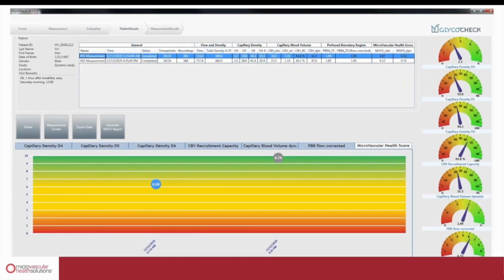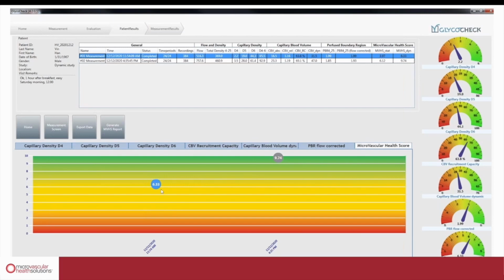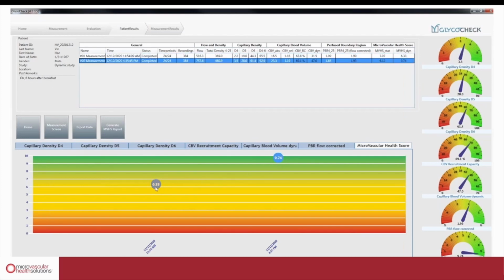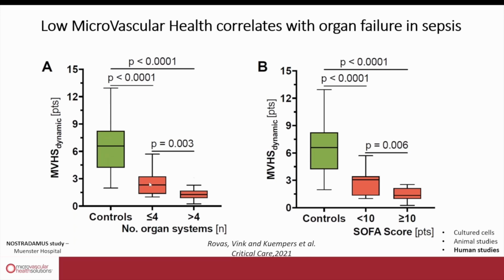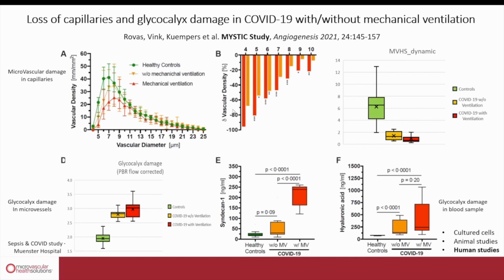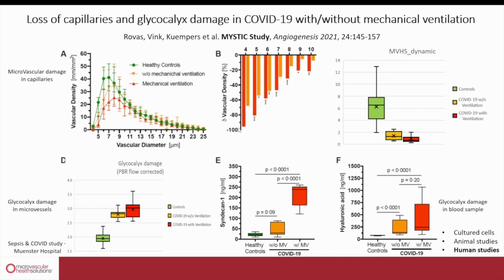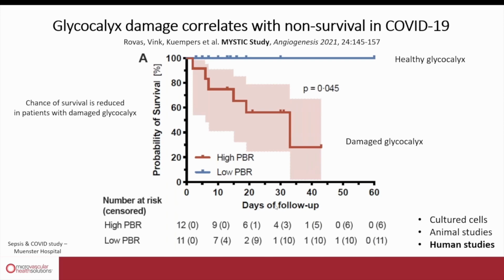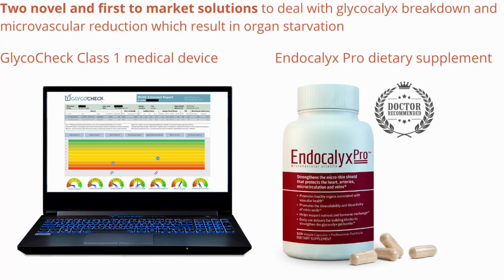GlycoCheck measurements: The MicroVascular Health Score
GlycoCheck measurements: The MicroVascular Health Score is the twelfth module of the GlycoCheck Training for healthcare professionals.

After watching this video, test your knowledge with these self-assessment questions:

Q1: How is MicroVascular Health Score (MVHS) determined?

Q2: What is the range of MVHS scores?

Q3: What is the impact of increased PBR and decreased MVHS score on outcome of sepsis and COVID patients?

GlycoCheck is the only system that allows researchers to unravel the mysteries of microcirculation and how its breakdown contributes to the development of various diseases. GlycoCheck is a non-invasive sublingual (under-the-tongue) test that measures red cell velocity in the smallest capillaries, determines the flow dependency of capillary density and glycocalyx properties, and calculates an overall Microvascular Health Score based on 100 million measurements of red cell column width in 100,000 vessels segments.

GlycoCheck is patented in the United States, Canada, Europe, China, and Japan. It is an FDA Registered Class 1 Medical Device that measures and analyzes the endothelial glycocalyx.